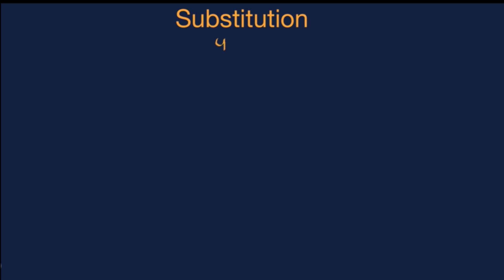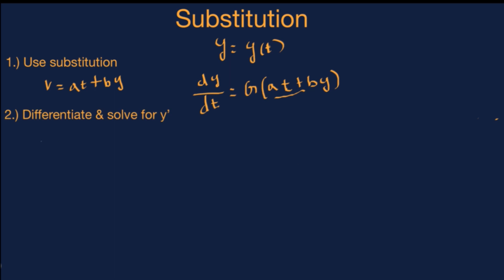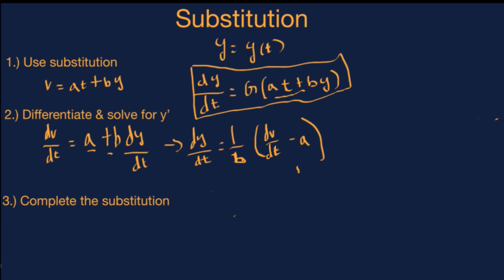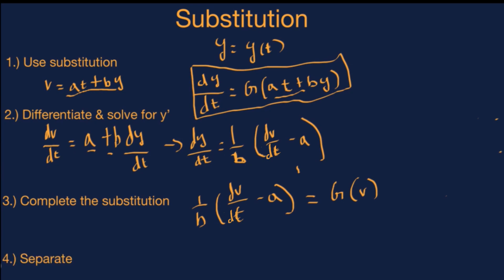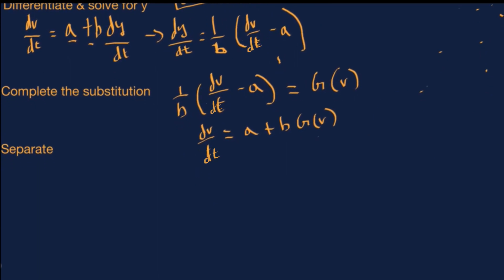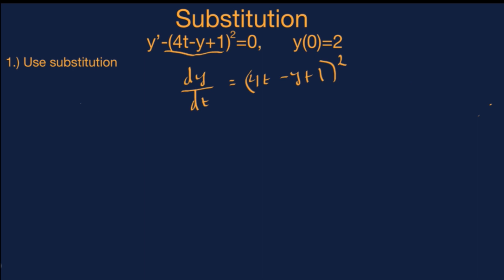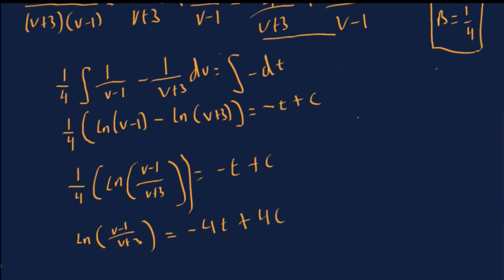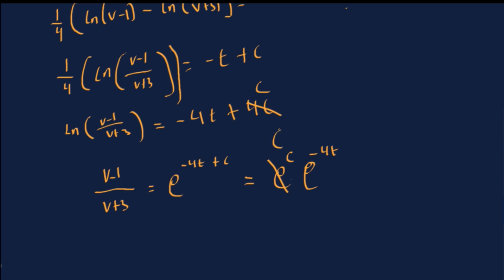More Substitution - Inseparable Differential Equations | Mezmathics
In this video we go through the step by step process of solving First Order Inseparable Differerntial Equations. We explain how to use the substitution method in a way that's comprehensive and very easy to understand.